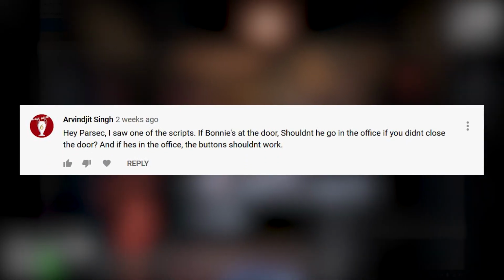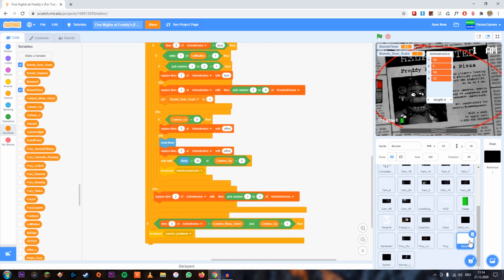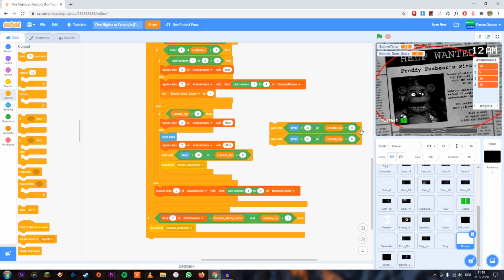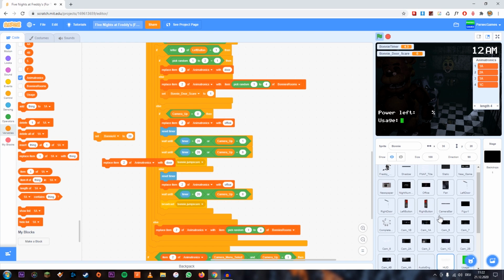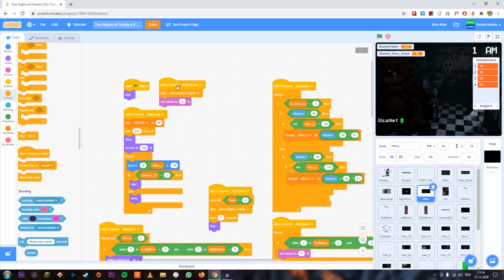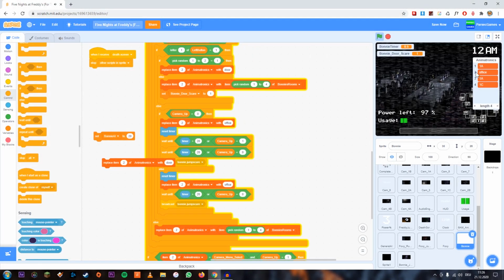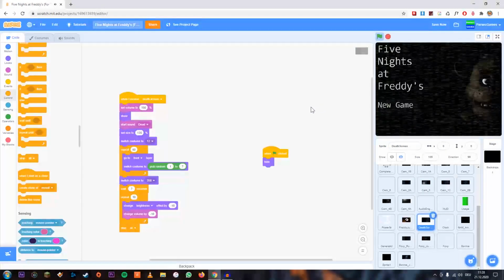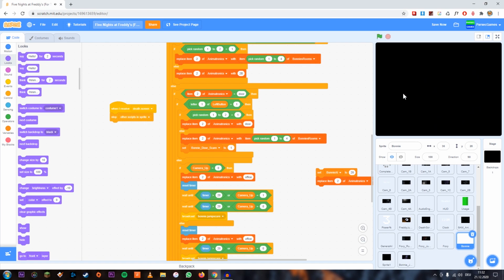FIX YOUR FNAF PROJECT NOW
In today's episode, we will fix some things I forgot to add in the previous episode.